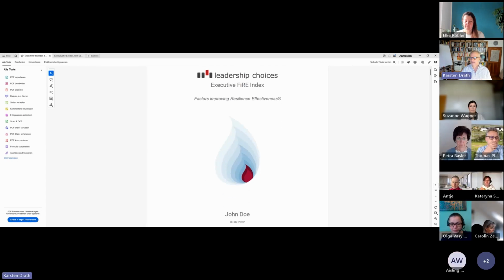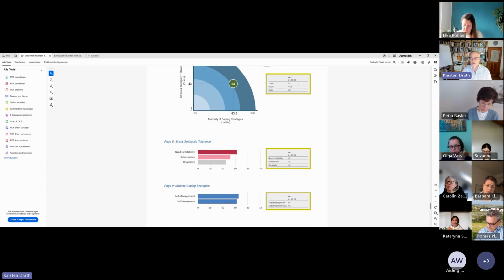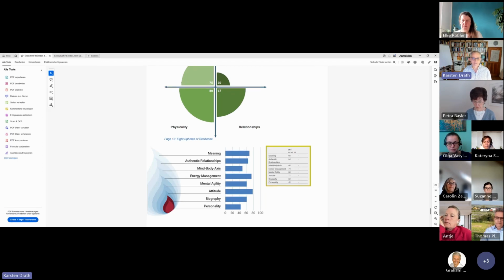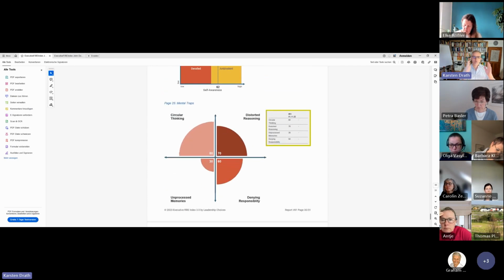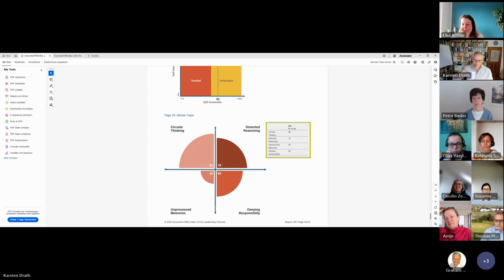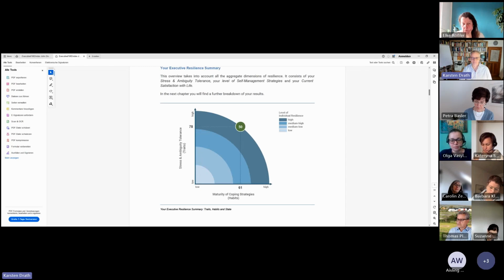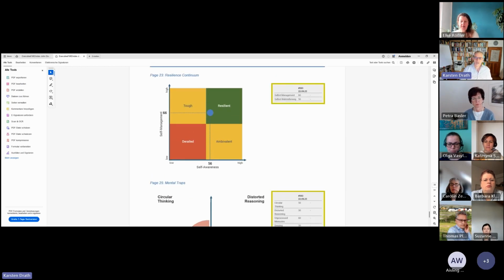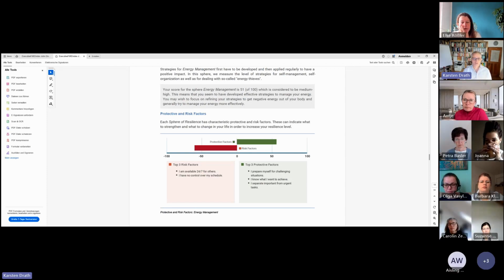Debriefing the Executive FiRE Index with Karsten Drath